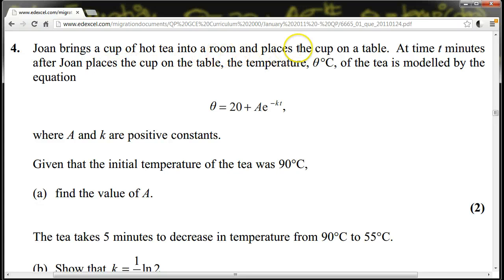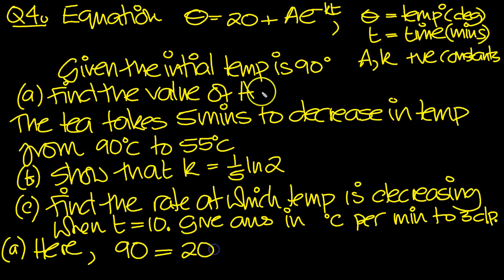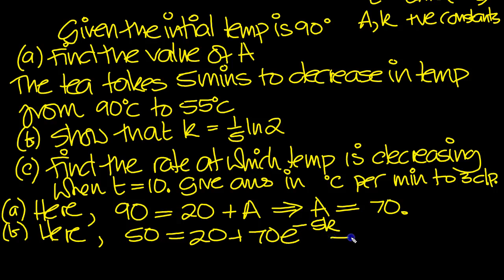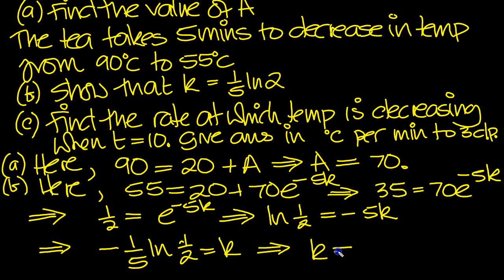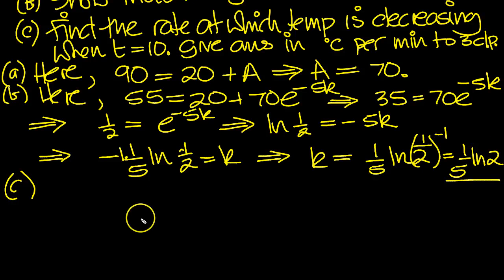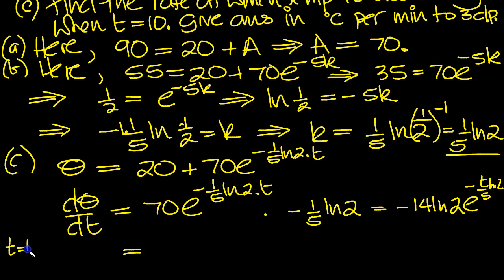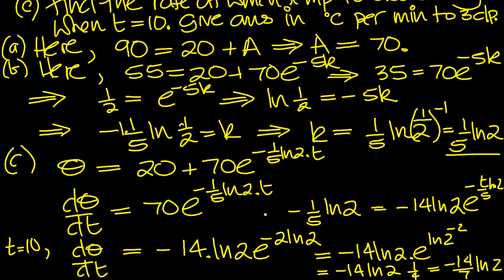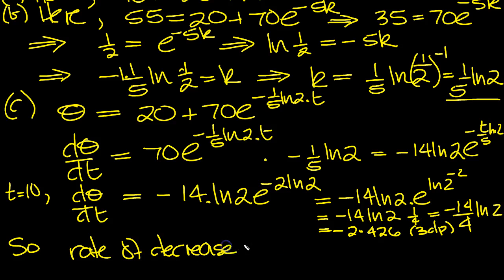C3 EdExcel Past Paper Winter 2011 Q4